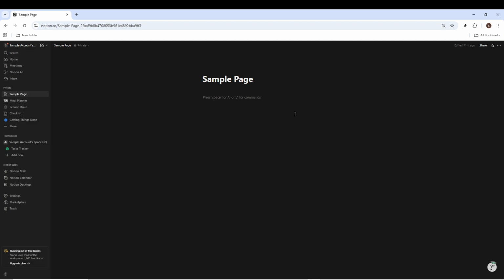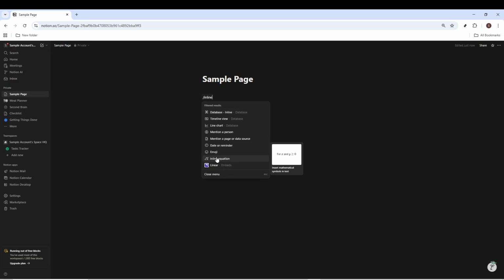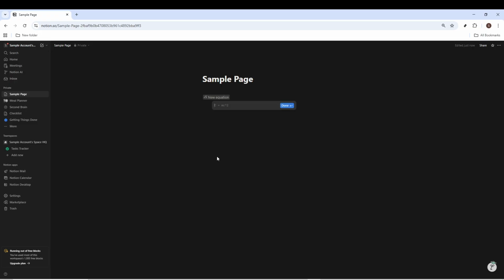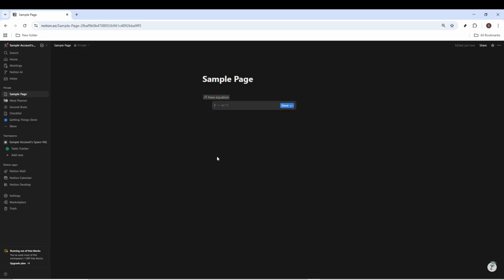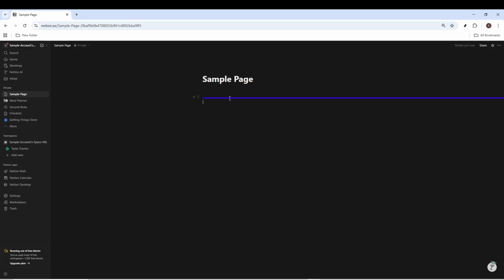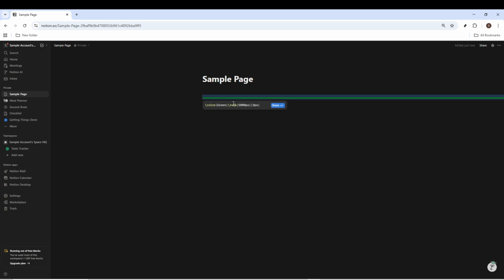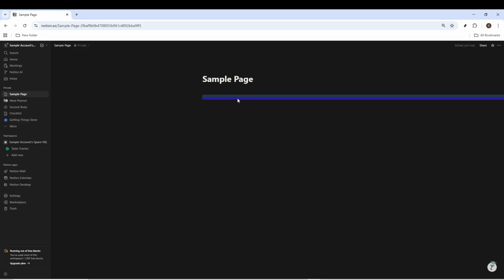How To Create Horizontal Dividers In Notion [2026 Guide]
In this video, we dive into the simple yet effective way to enhance your Notion pages with horizontal dividers. Whether you're looking to organize sections of a project, improve readability, or add a touch of style, this guide covers everything you need to design clean dividers and elevate your workspace.

By the end of this tutorial, you'll know how to create stunning horizontal dividers that suit your style and needs. Let's get started on transforming your Notion experience today!